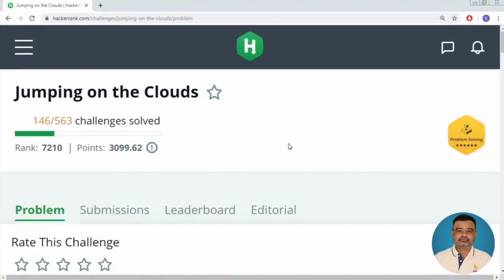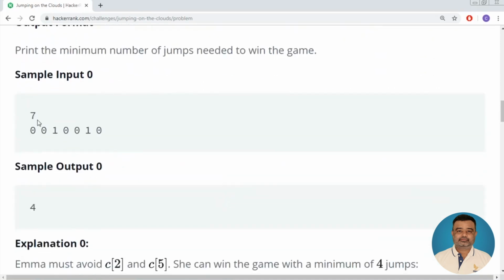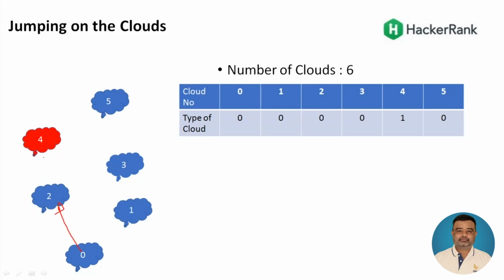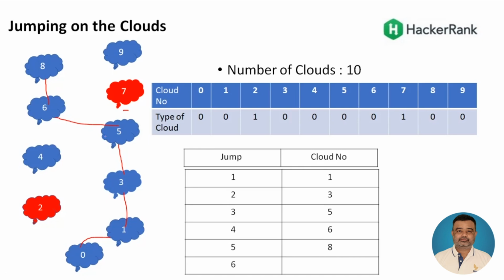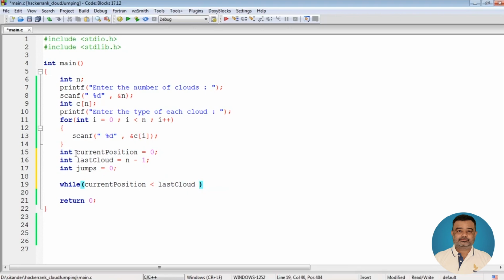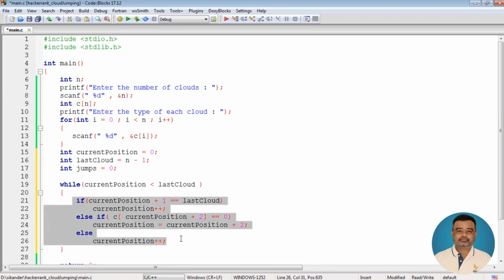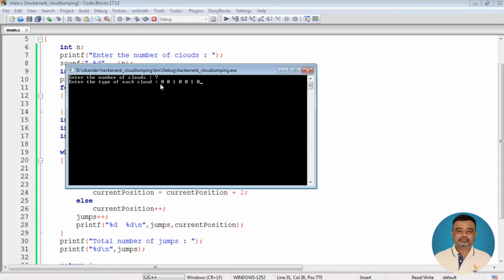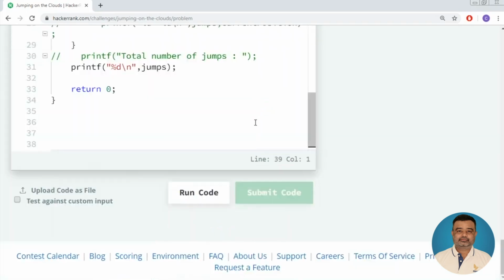Jumping on the Clouds | C Solution Explained | Cranes Varsity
In this video, we solve the “Jumping on the Clouds” problem using C++, a popular challenge from HackerRank. You’ll learn how to approach the problem step by step, understand the logic behind the optimal solution, and implement it efficiently in C

🔍 What you’ll learn:

-Greedy approach for minimum jumps
-Clean and efficient C implementation
-Tips for competitive programming interviews

Watch till the end to fully understand the logic and avoid common mistakes!

📚 Topics Covered:
C++ Programming, HackerRank Solutions, Jumping on the Clouds, Algorithms, Competitive Programming